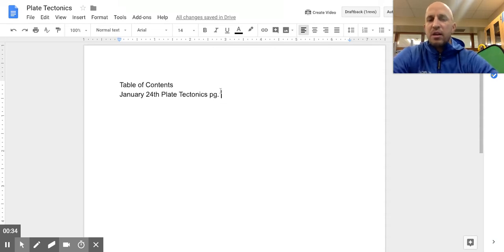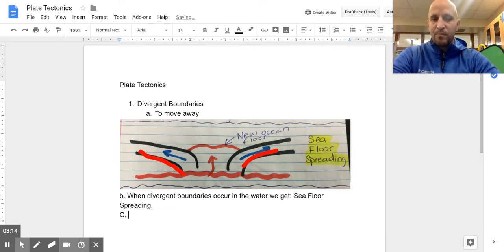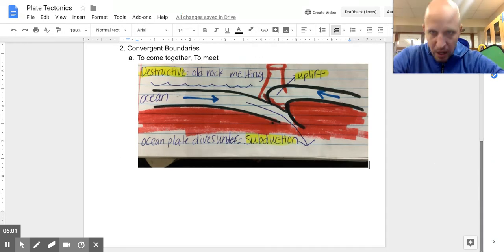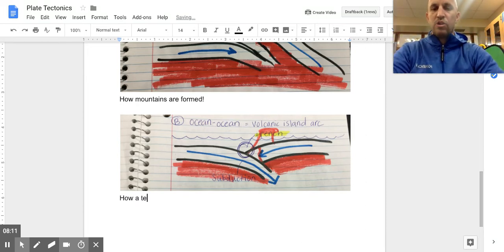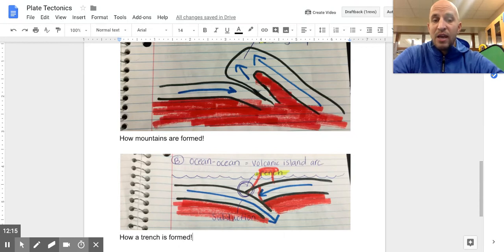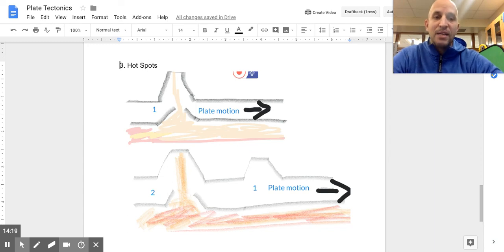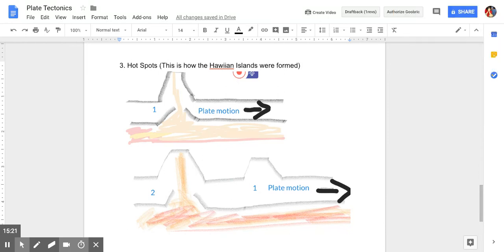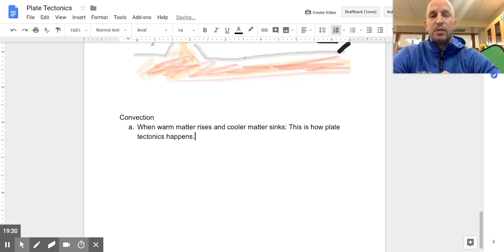Plate Tectonics Google Docs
Description of Divergent, Convergent, and Hot Spots